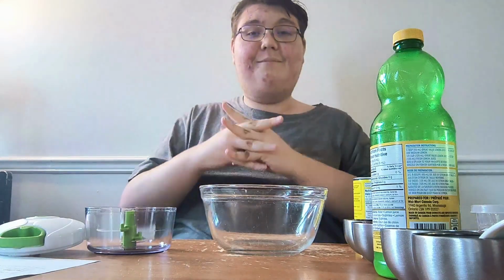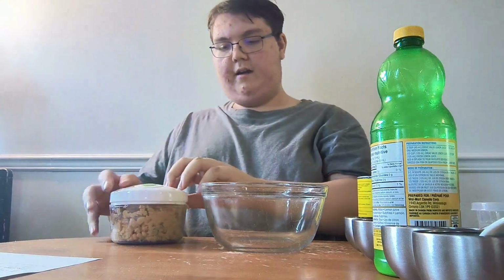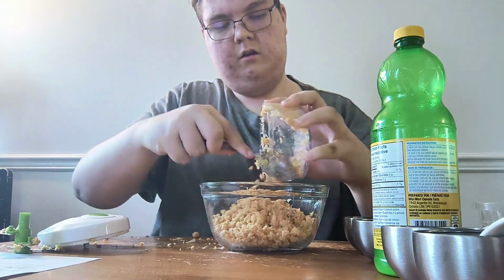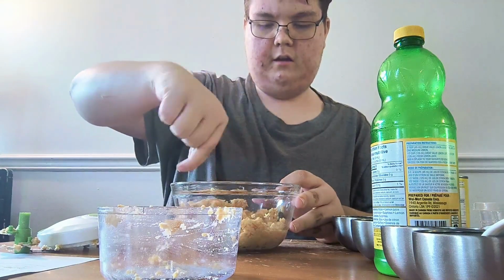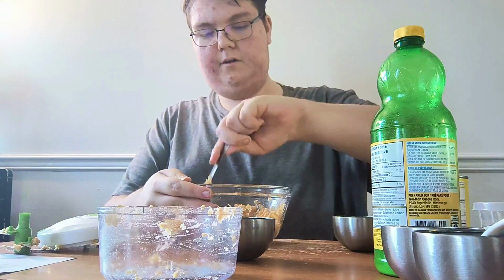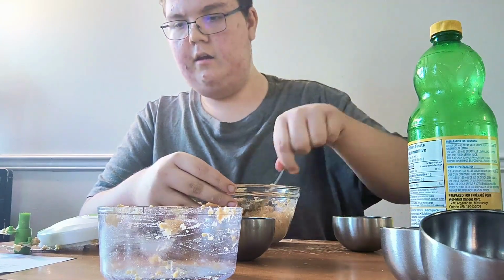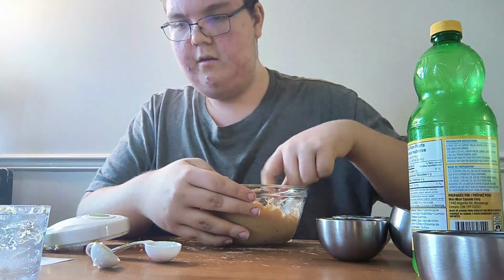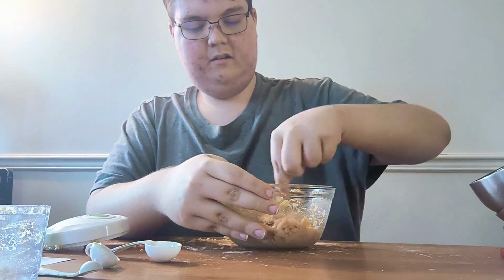Cooking hummus!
Hummus is a delicious and healthy snack!